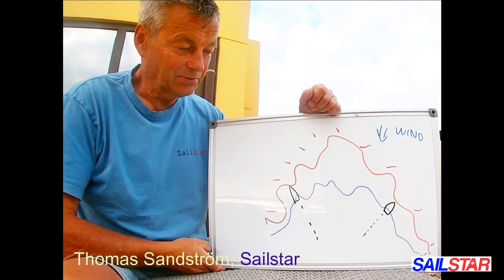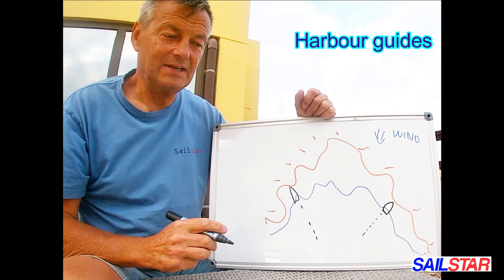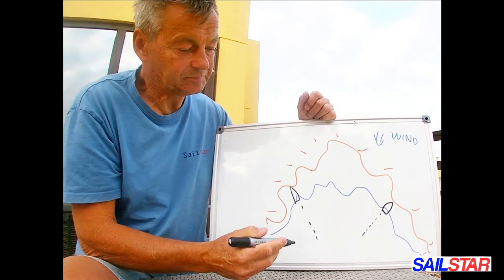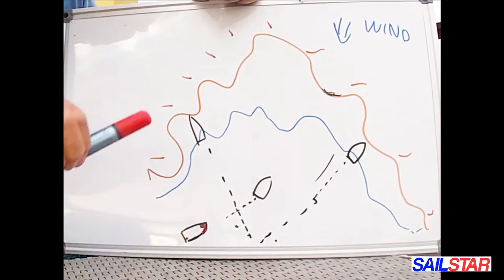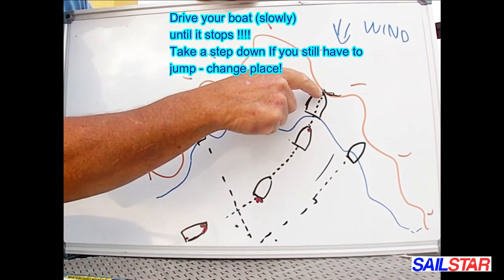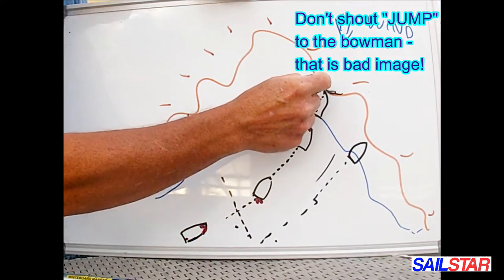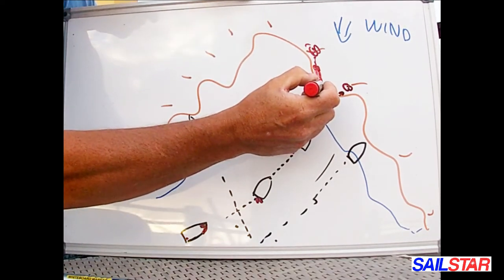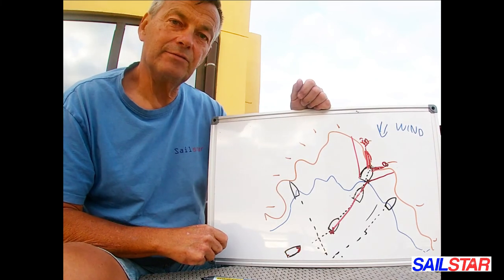Chapter 2, Video 08 Anchoring in a natural harbour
Sailstar theoretic instruction videos about sailing, chapter 2 is about mooring, docking, hoisting sails.

Videos:
Video 1, leaving the harbor
Video 2, entering the harbor
Video 3, Hoisting your sails
Video 4, Launching the sailing dinghy
Video 5, Anchoring (sway)
Video 6, Mooring to a dock
Video 7, Use of spring
Video 8, Anchoring in a natural harbor (Swedish way) - this video

Anchoring, Anchoring in a bay, Ankring, Naturhamn